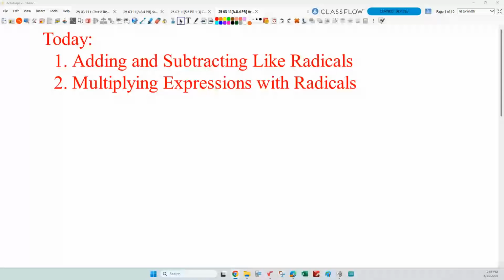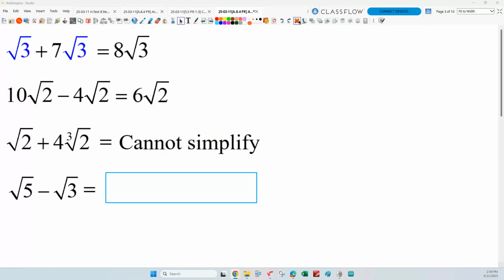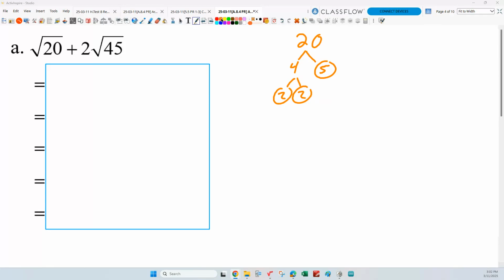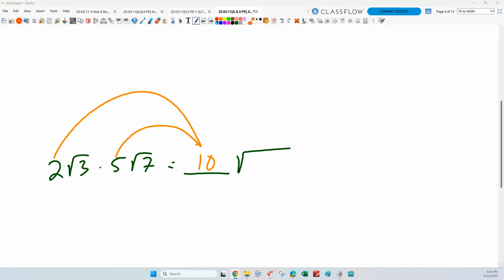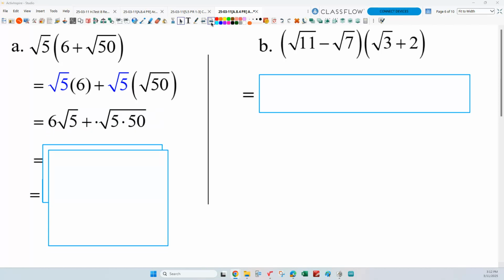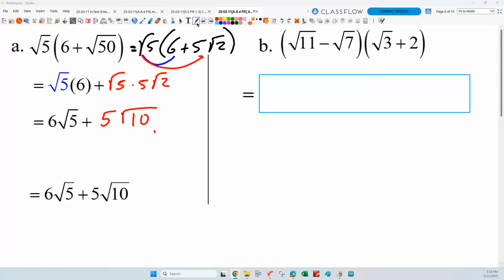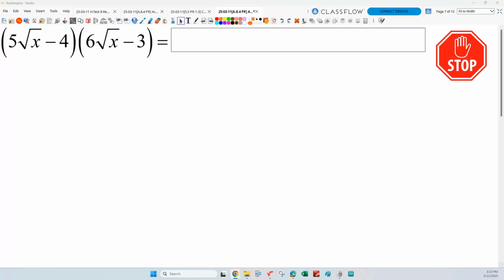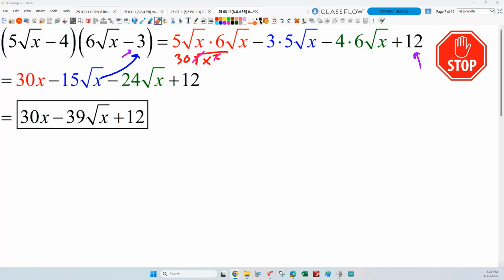25-03-11[A.8.4 PR] Arithmetic with Radicals